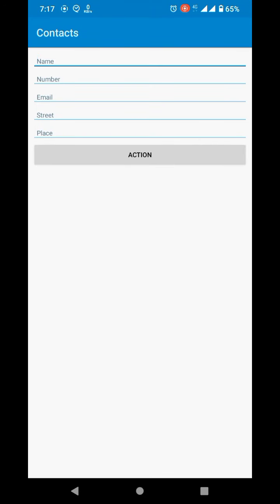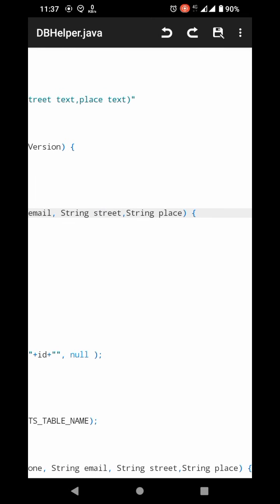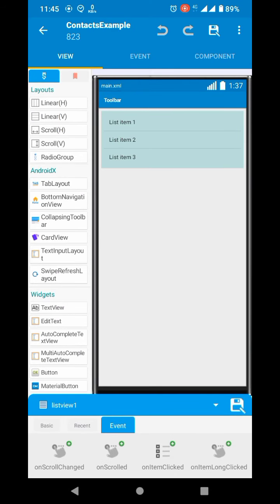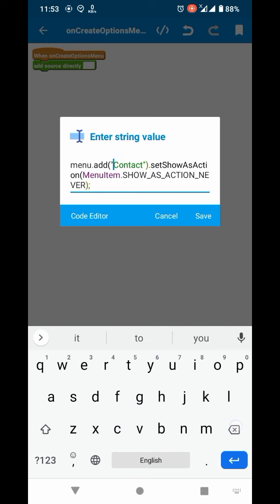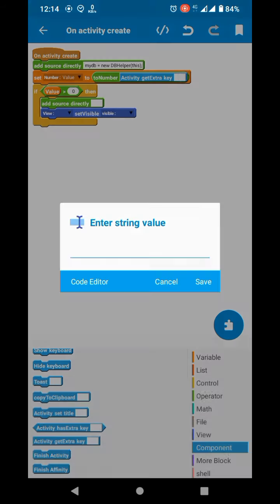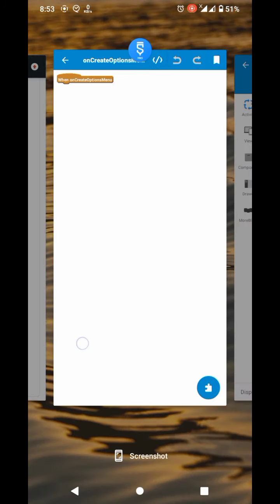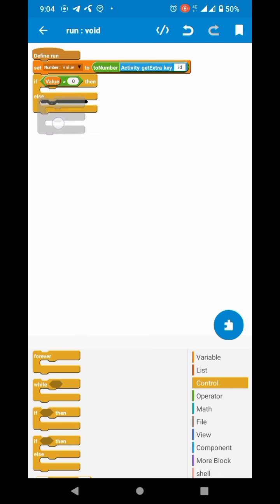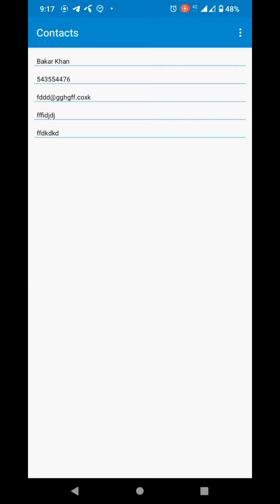Contacts app with SQLite (offline) in Android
for codes visit gist